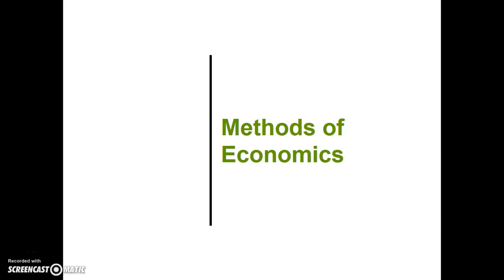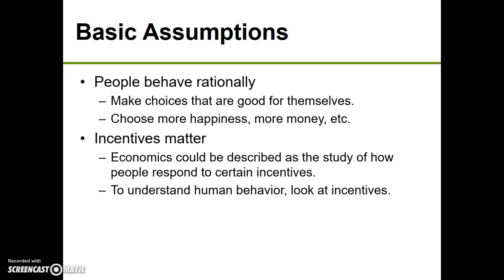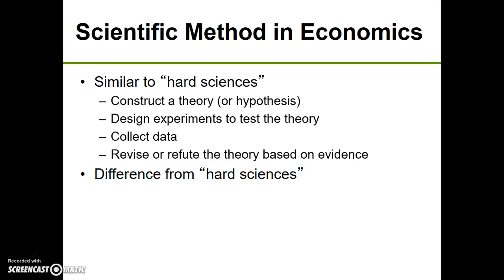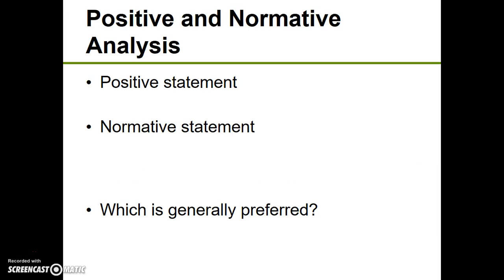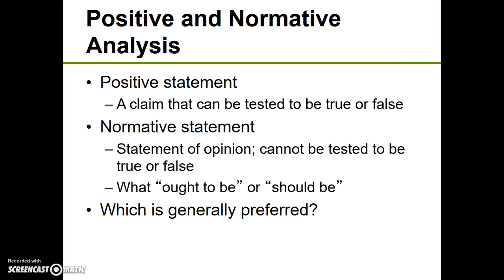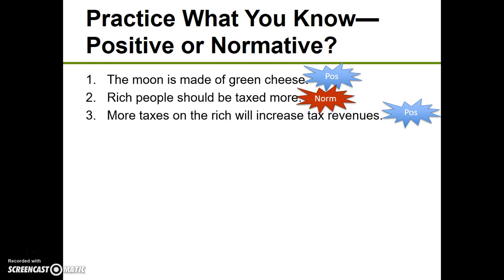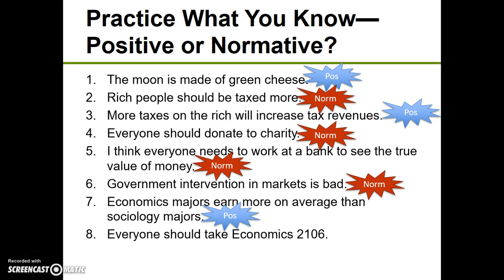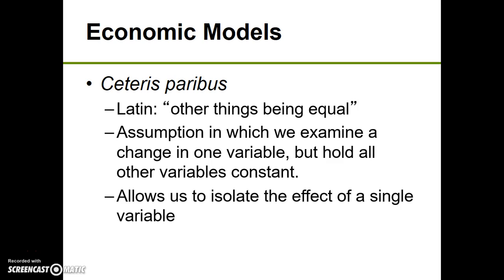Unit01 Methods of Econ